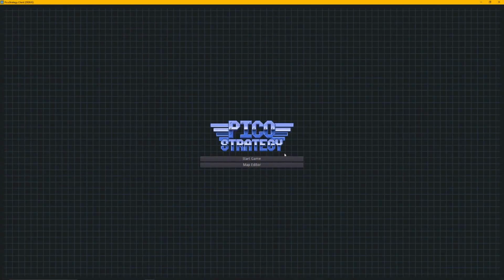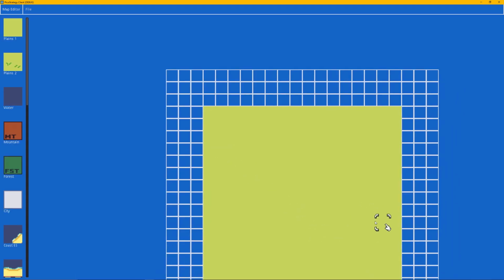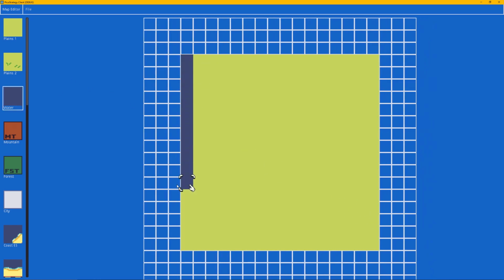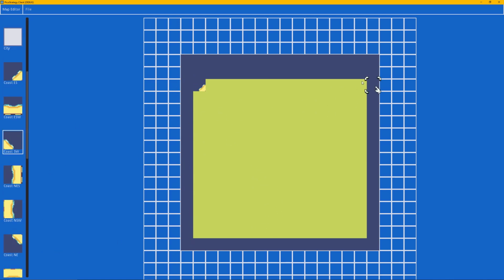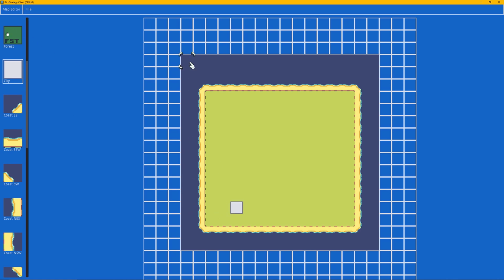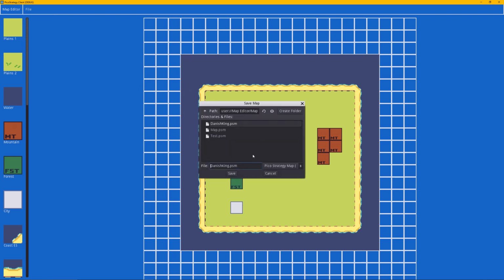New Faces - Devlog #5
Not my most well produced video, but I felt the need to get some information out. Pico Strategy has gone from a solo project to a small team and there are some updates to the map editor.